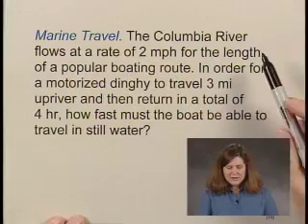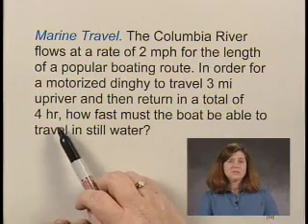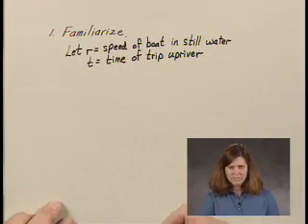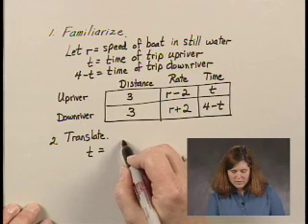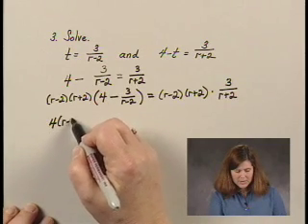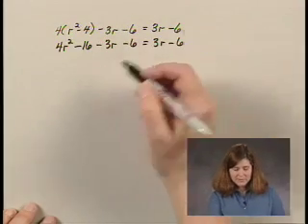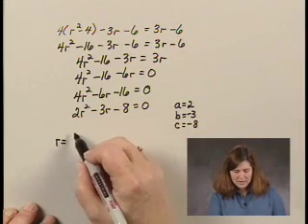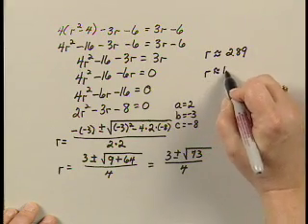Intermediate Algebra Ch7 Ex10 Part A